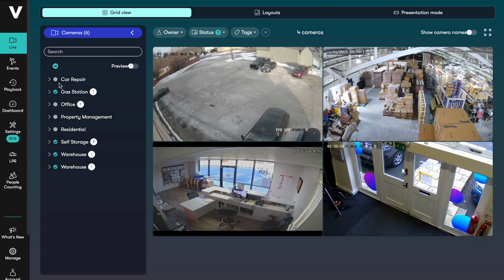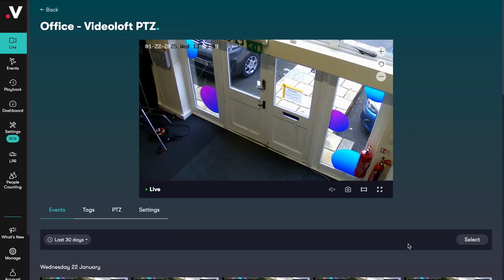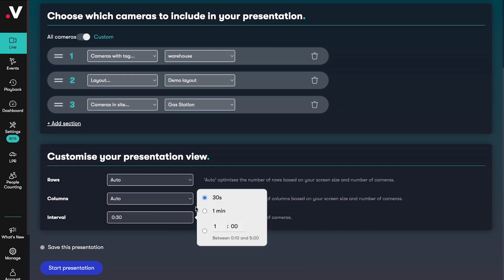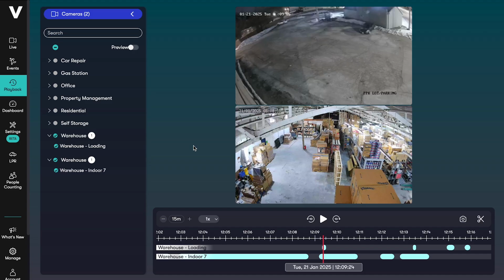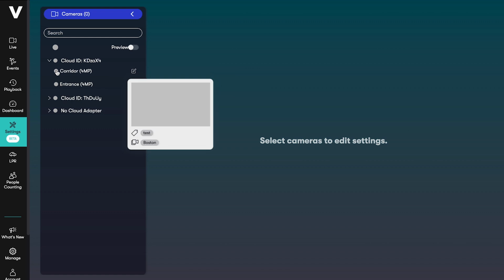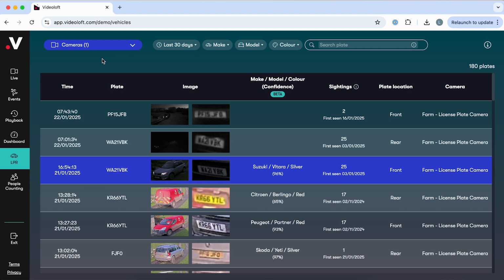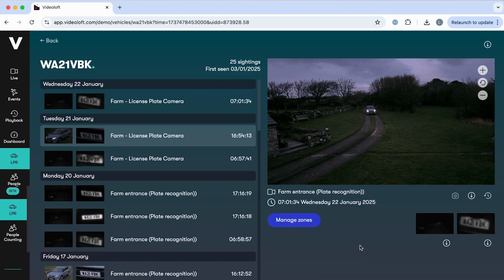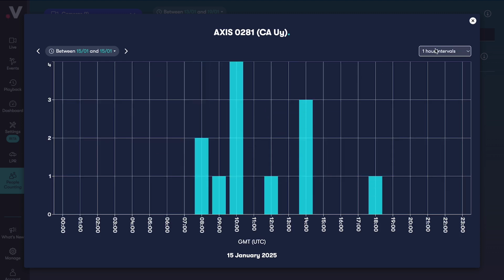Videoloft Demo - The Ultimate Sannce Cloud Video Management System (2025)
Looking for a powerful, cloud-based VMS that brings all your Sannce cameras into one easy-to-use platform? In this full Videoloft demo, we’ll walk you through all the key features that let you view, manage, and analyze your security footage from anywhere!

🔍 What You’ll Learn in This Demo:

✅ Live Camera Feeds - View and customize your security camera grid.
✅ Recorded Video Playback - Search events, zoom in, and download footage.
✅ User Management - Add unlimited users & set custom permissions.
✅ Advanced Analytics Add-ons:
🔹 License Plate Recognition (LPR) - Detect & track vehicle plates.
🔹 People Counting - Get foot traffic insights in real time.
✅ Mobile App - Monitor your cameras on the go!

With Videoloft, you can unify multiple security systems into one powerful cloud platform - without expensive upgrades!

Content:
00:00 Intro
00:25 Viewing camera live feeds
01:44 Viewing recorded video
02:28 Dashboard
02:46 Settings
03:13 User management
03:33 LPR (License Plate Recognition)
04:21 People counting
04:49 Mobile app